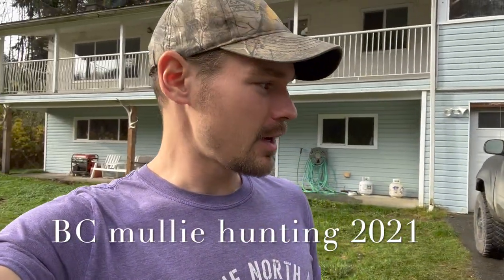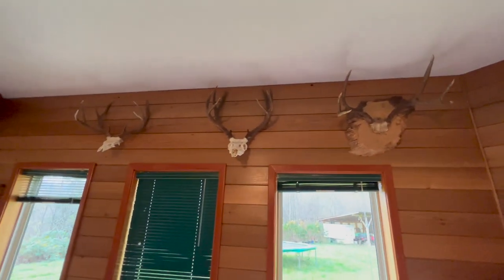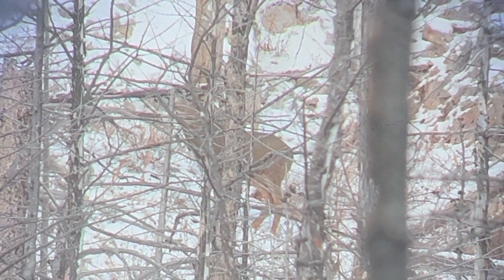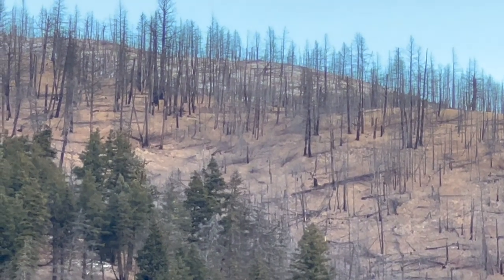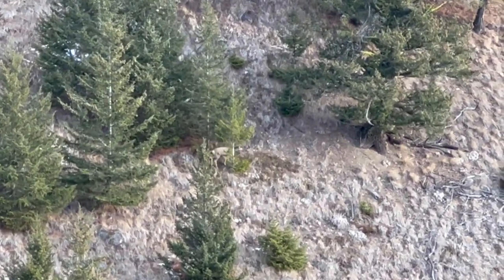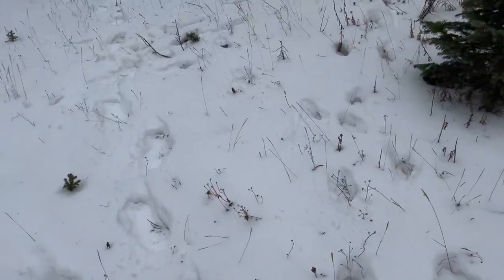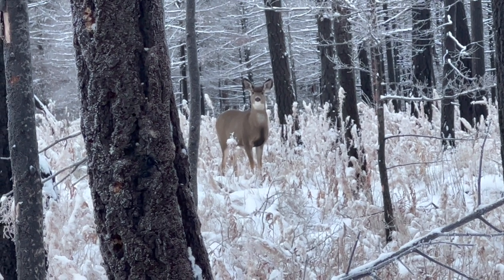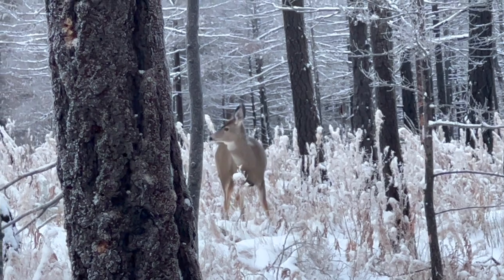BC mule deer hunting! November 2021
Come along with us as my dad, my brother and myself put in 2 weeks of hard hunting in search of a good mule deer buck in the interior of BC. The rut is in full swing and our legs are ready!